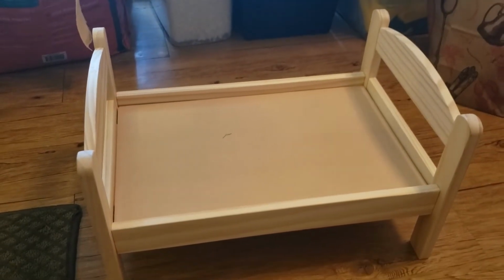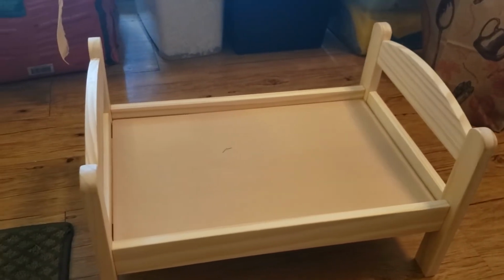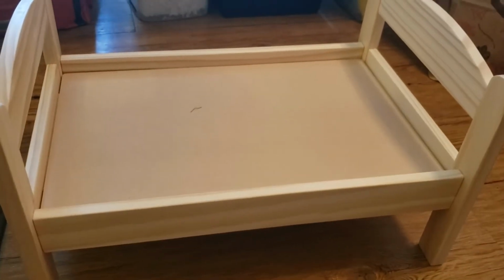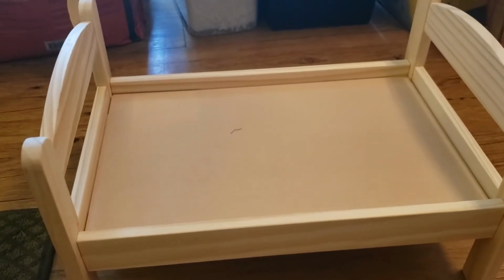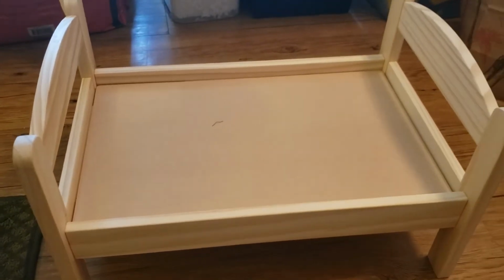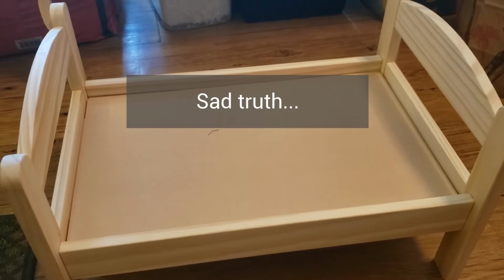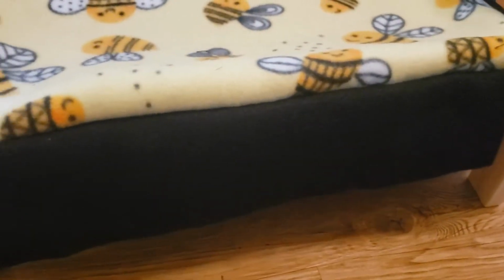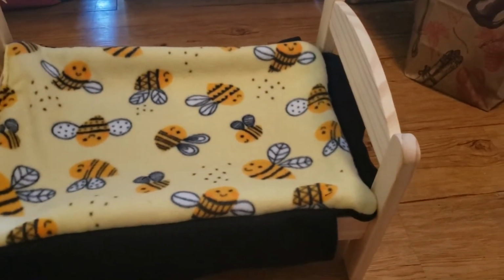I Got the Ikea Doll Bed for my Guinea Pigs - Guinea Pig Café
Welcome to the Guinea Pig Café!

I honestly purchased the bed in early March, so yes I’ve had it for a little while. Procrastination at its best, I suppose! I plan on making a cleaner, prettier liner in the future as well as some pillows to go with it. Maybe even a blanket for when it gets cold again? We shall see…

This is what I bought:

Do you have the ikea doll bed for your piggies? If so, do they enjoy it? If not, do you plan on getting one?

In case you see any oddly shaped poops, Caelum is a tad under the weather. Yes, he’s been to the vet and they’ve given us medication. I will make a video about that soon.

Any time the piggies “talk”, their voice box is color coded accordingly:
Luna’s comments are black text with a pink box.
Terra’s comments are white text with a brown box.
Caelum’s comments are white text with a blue box.

*Links to Recommended Products:
Clothing Worn
Guinea Pig Ramen Shirt
Guinea Pig Mom
Just A Girls Who Loves Guinea Pigs
Guinea Pig Whisperer
Celebrate Diversity
It’s Guinea be a Good Wheek Shirt

Cage Set-Up
Midwest Cage -or- Wire Grid (2x5)
Hay Rack
Pellet Bowl
Living World Water Bottle
Guineadad Liner
Pee Pads
Snak Shack
Wood Balls
Fiddlestick Tunnel
Cute Hideys
Unicorn House
Reindeer Hidey
Nutrition
Sherwood Pellets
Sherwood Recovery Food
Vitamin C Cookies
Cleaning and Grooming Supplies
Dust Pan
Cleaning Spray
Nail Clippers
Styptic Powder
Pet Shampoo
Air Purifier
Pet Carrier
Miscellaneous Decorations
Always Kiss Your Guinea Pigs Goodnight Sign
Anatomy of a Guinea Pig Pillowcase

Happy Mistake by RKVC